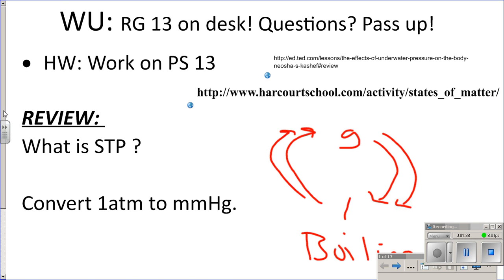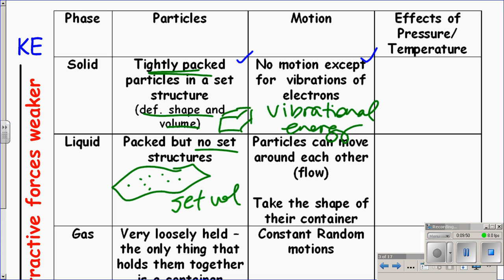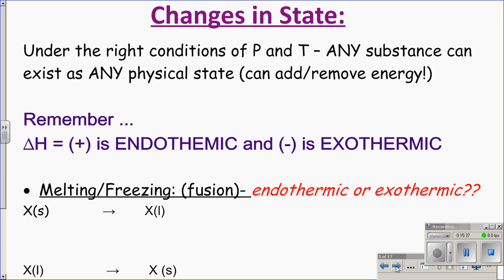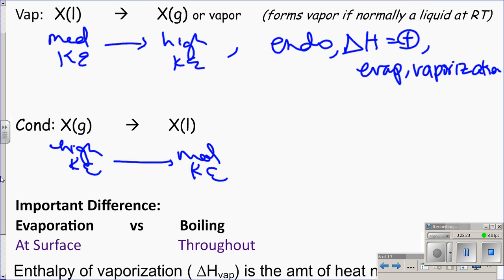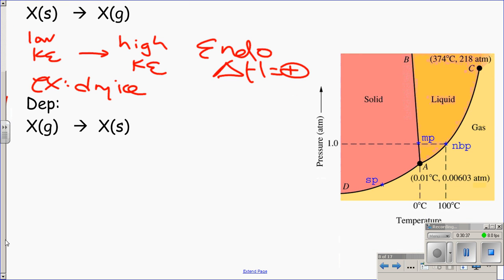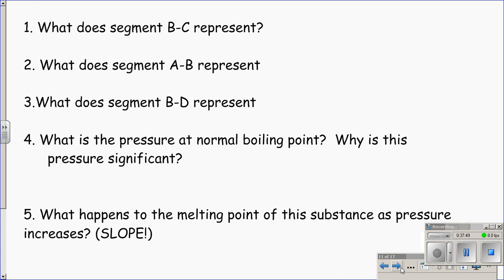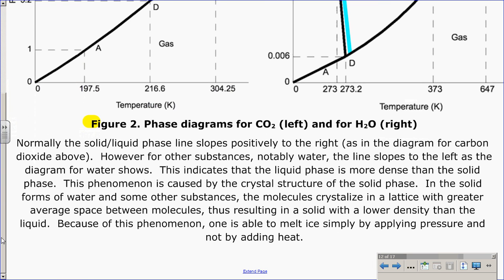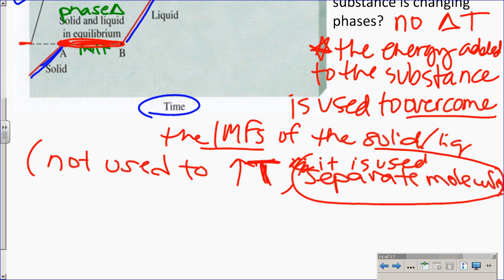Condensed States of Matter Notes